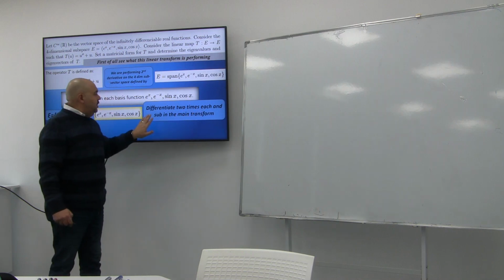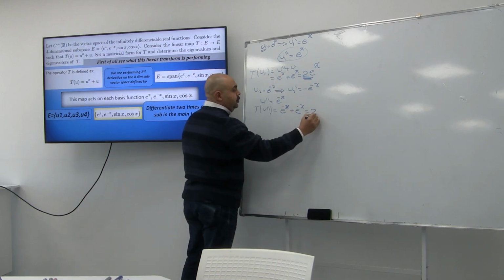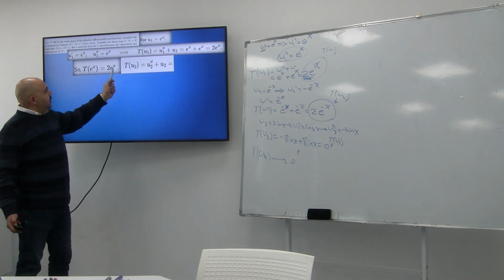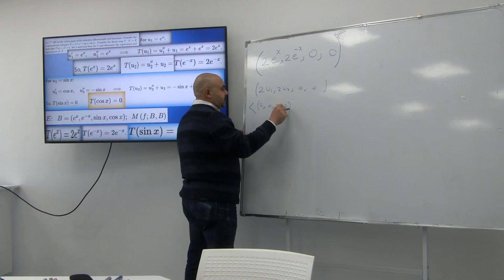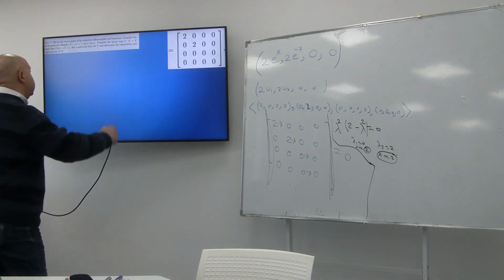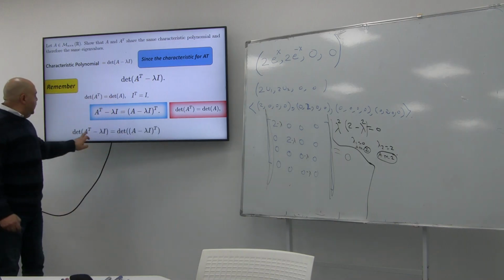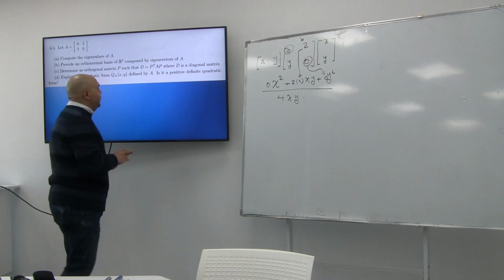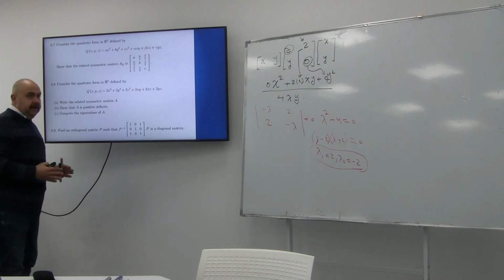Exercises P 2